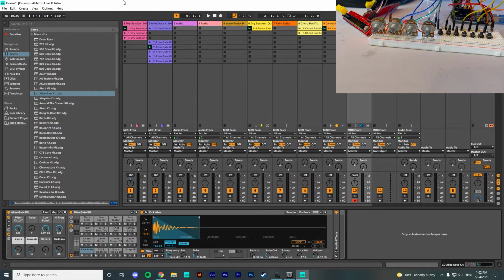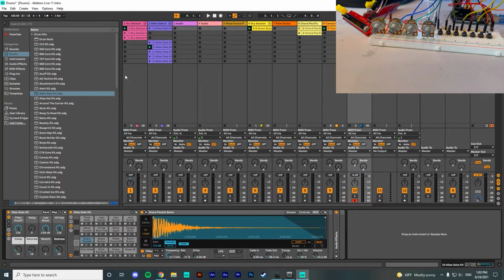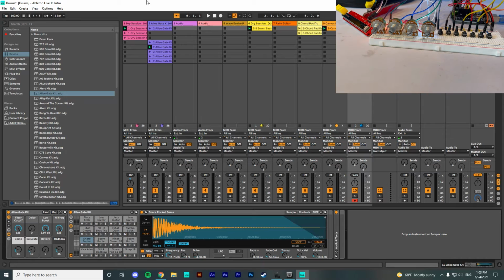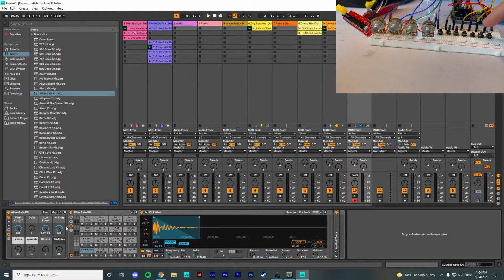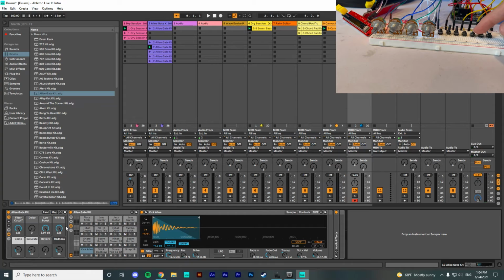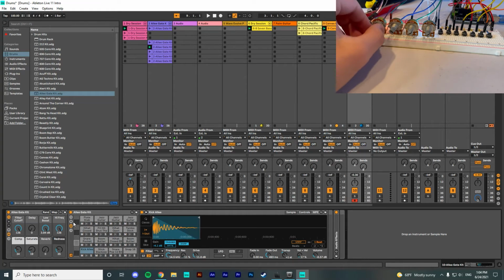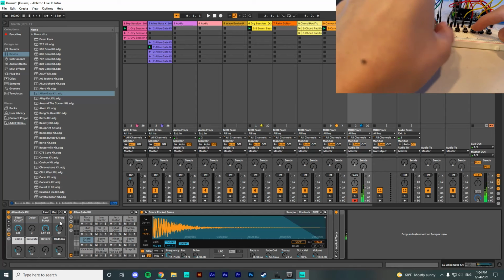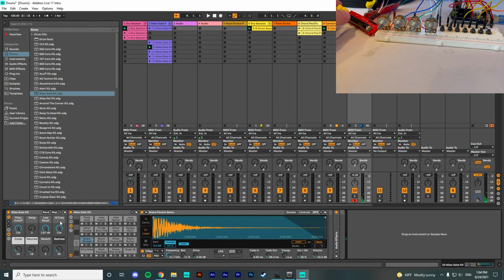Theo F Milestone 2